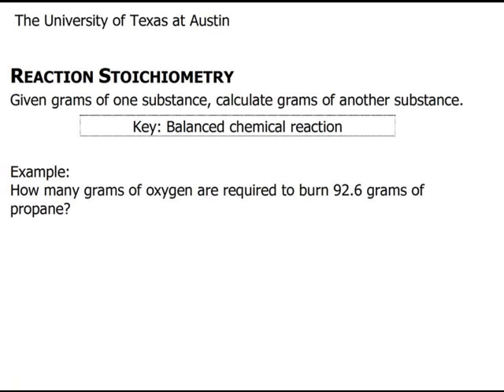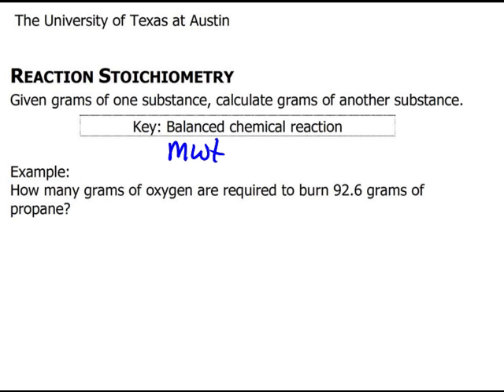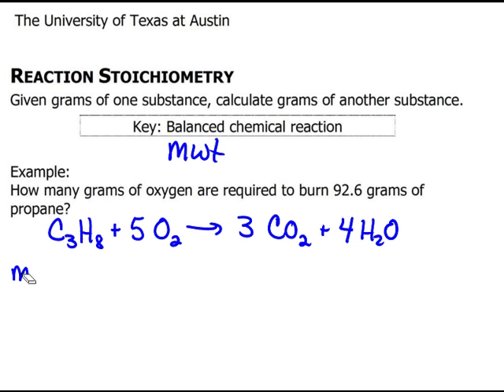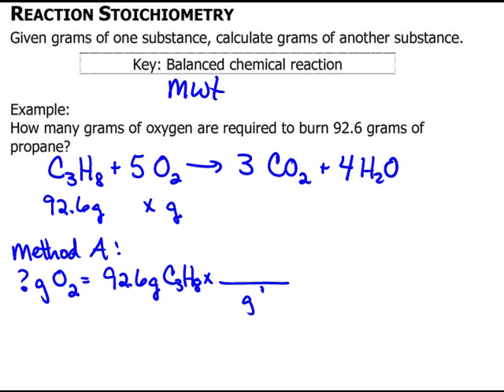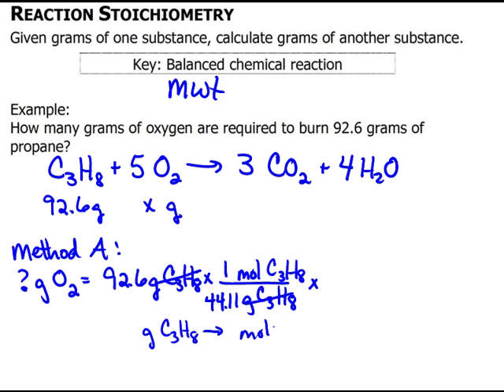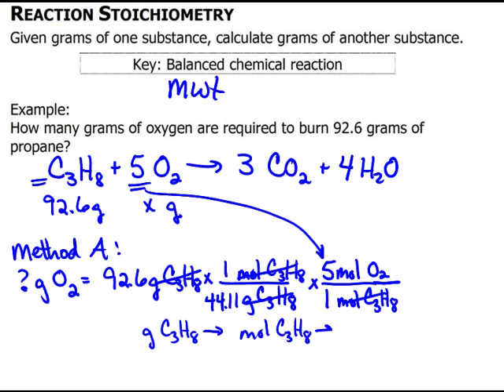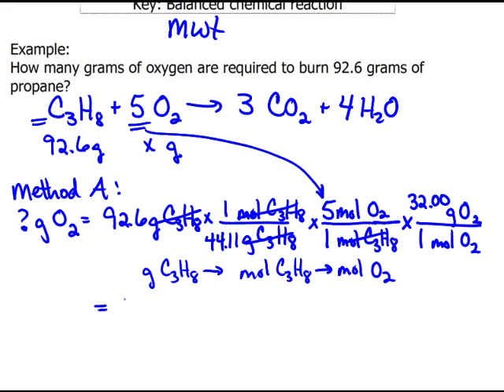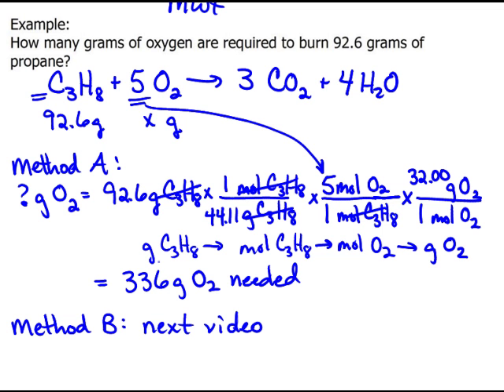Reaction Stoichiometry g-g (Method A)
Given grams of one substance, calculate grams of another substance related by chemical reaction.